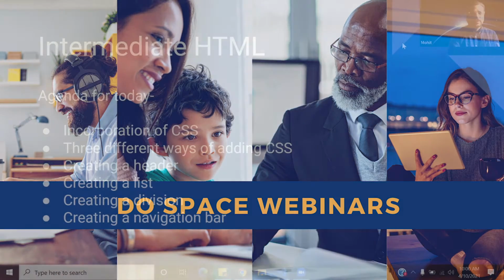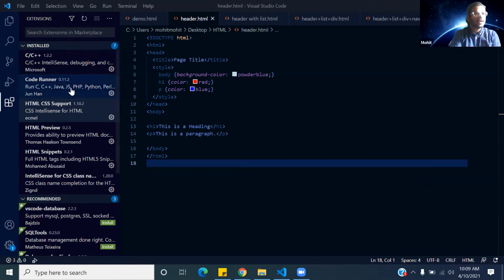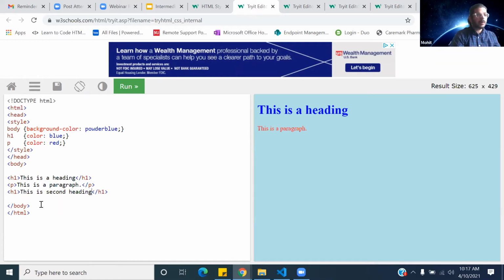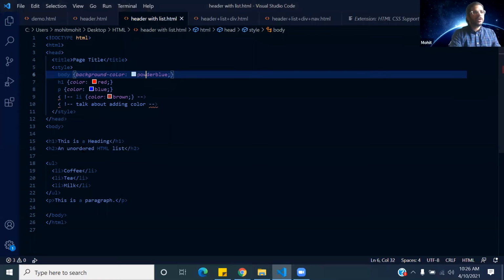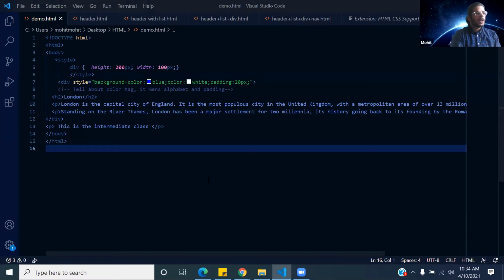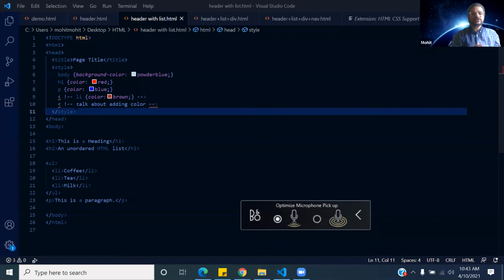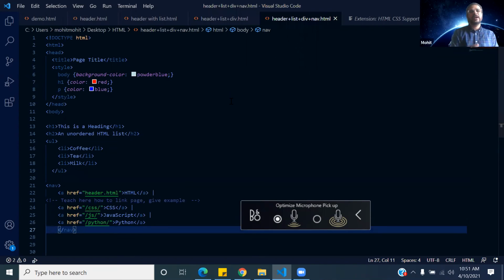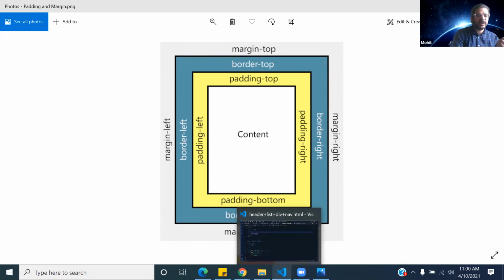Intermediate HTML and CSS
In this course we will learn about the detailed incorporation of CSS to develop layout sections and creating different navigation systems in a website, using background images, patterns with CSS, creating tables with borders, and adding headers/banners for a website.

This is an adult program. Youth 16 and older are permitted to attend.